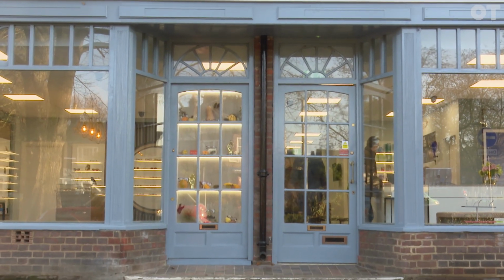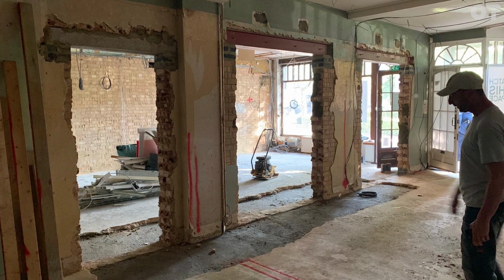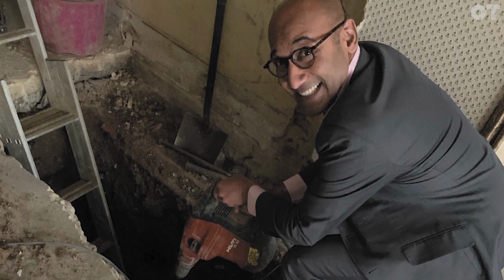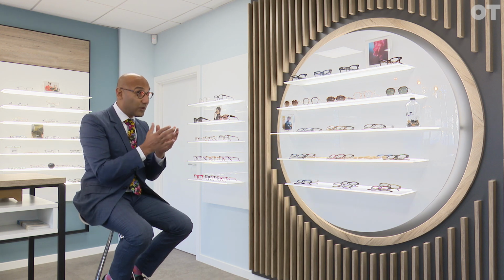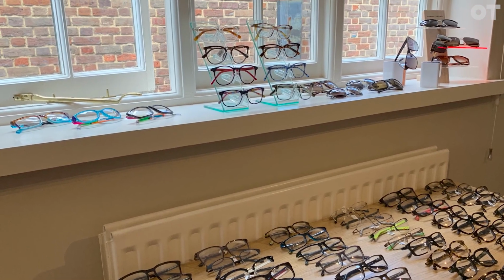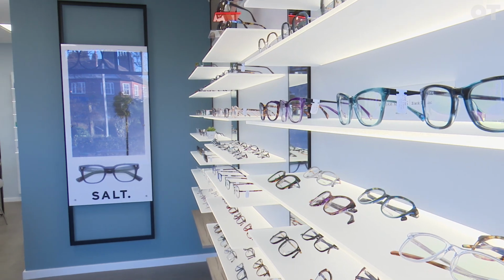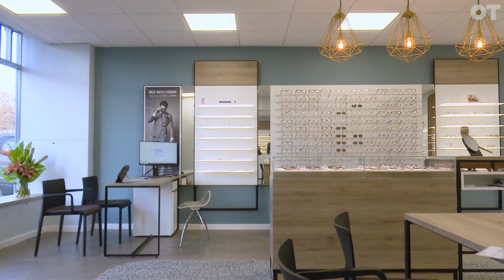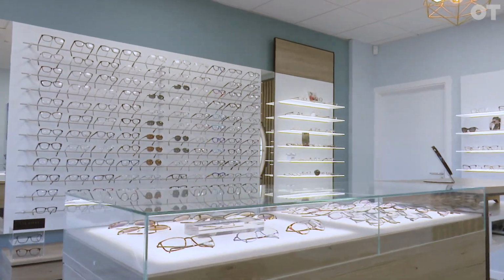Practice opens pop-up during refurbishment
Harpenden-based independent Skye Optometrists continued to see patients during its recent refurbishment at a pop-up shop next door to the practice.